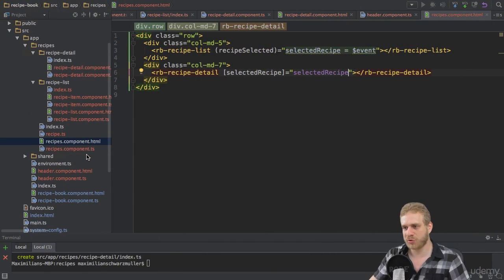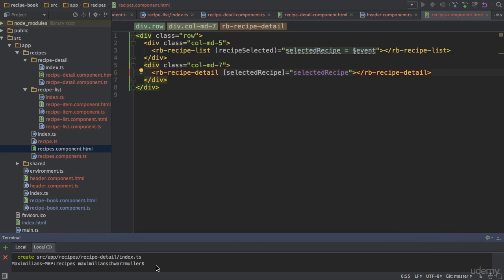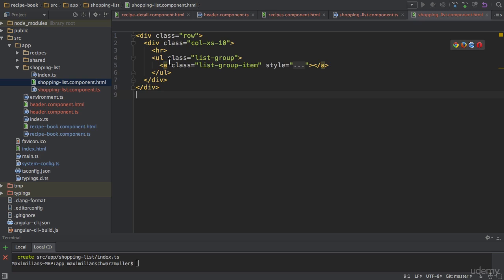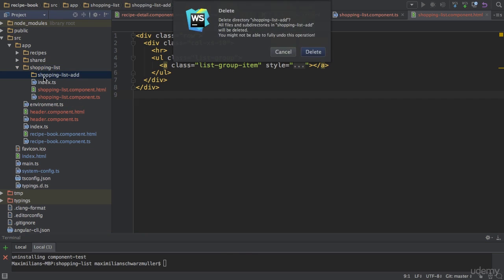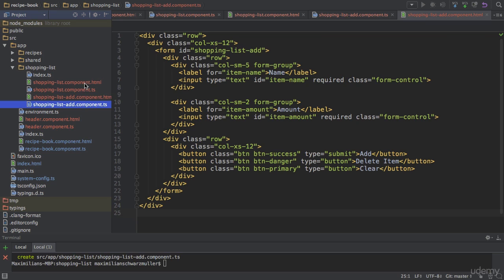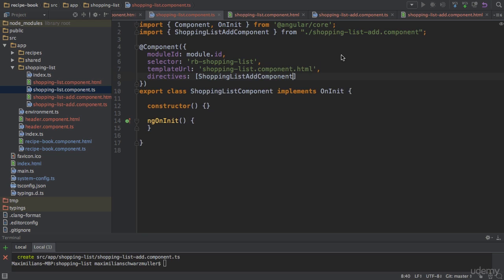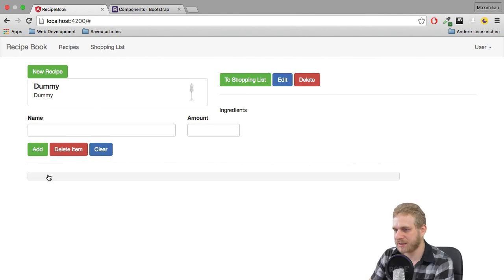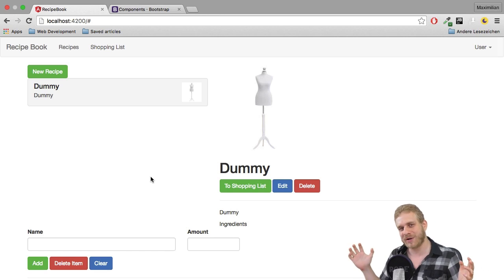36 Shopping List Component